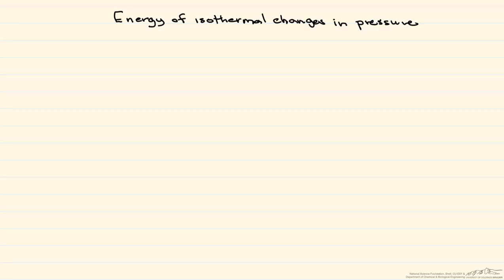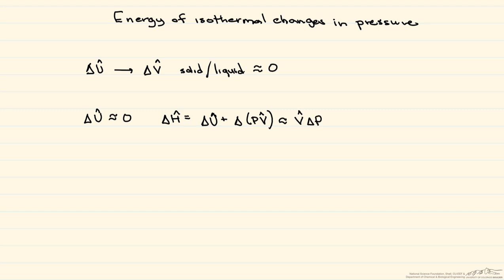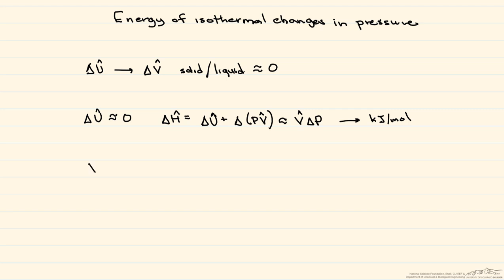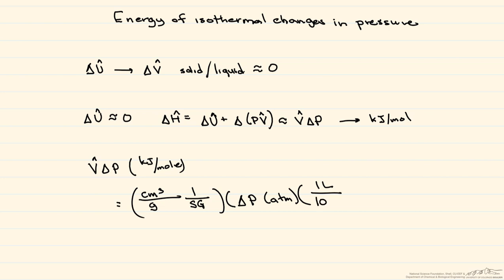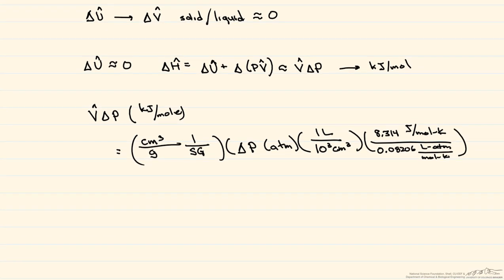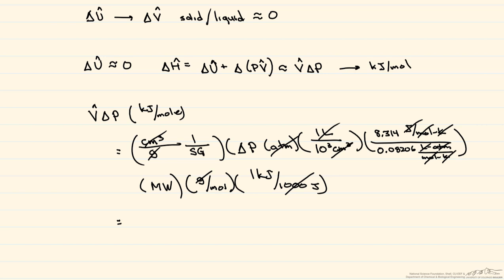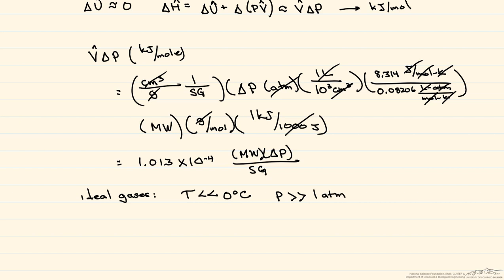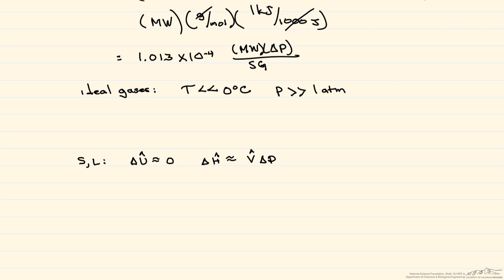Changes in Pressure at Constant Temperature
Organized by textbook Discusses how a change in pressure in an isothermal system affects the energy of the system. Made by faculty at the University of Colorado Boulder, Department of Chemical & Biological Engineering.